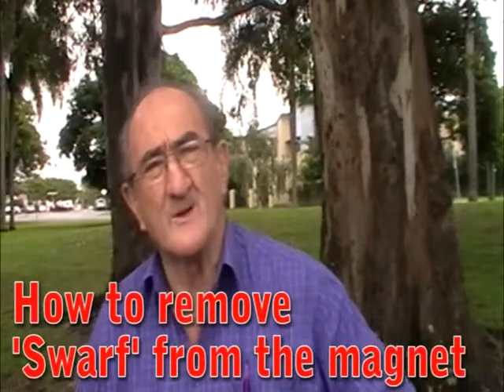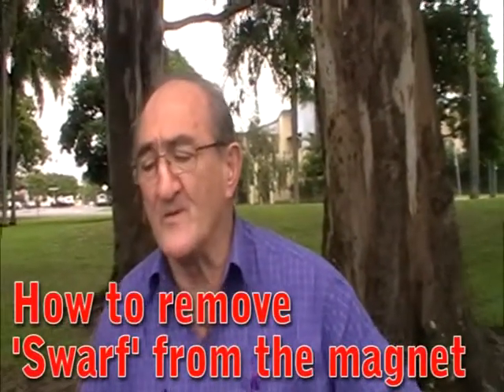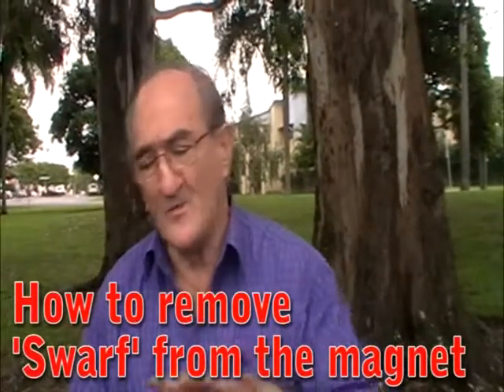Action Fasteners - How to remove Swarf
A handy tip to remove swarf from the drill bit to avoid damaging the paint on the screw head.